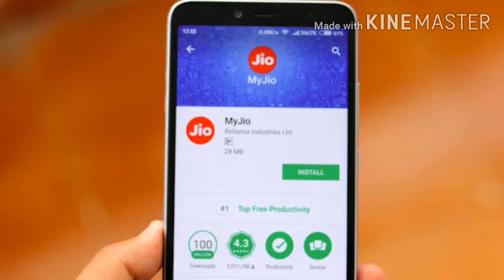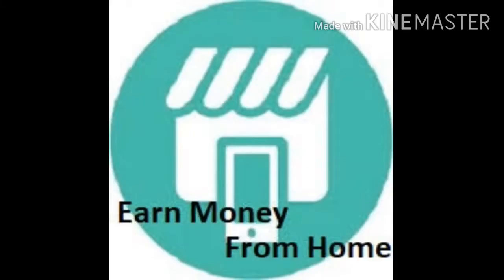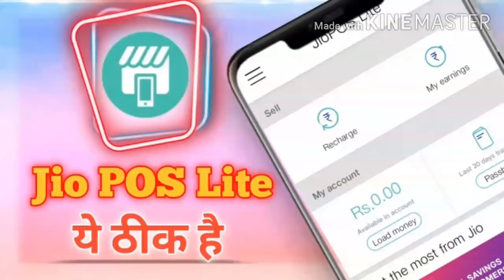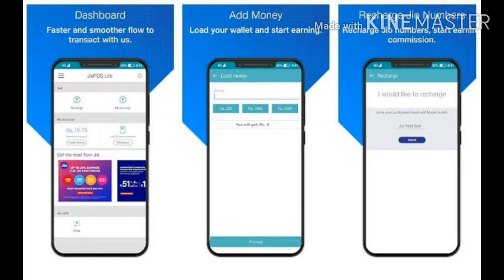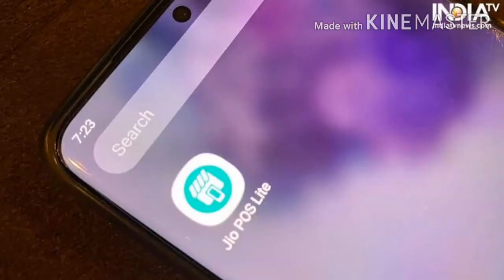Jio usersకి శుభవార్త || JioPOS lite app||explained in telugu||by Ajay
Friends,
In this video I explained about Jiopos lite app which was introduced by jio .This app gives commission if you recharge another jio user using the app.